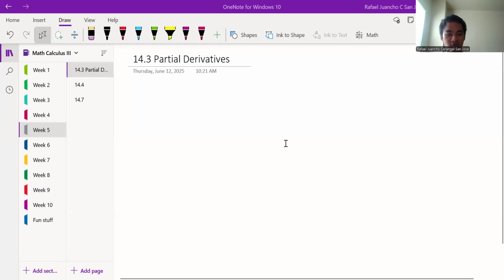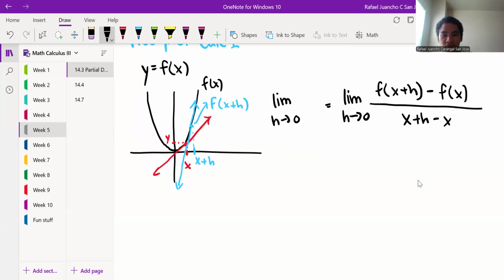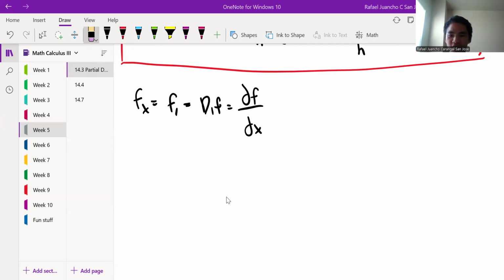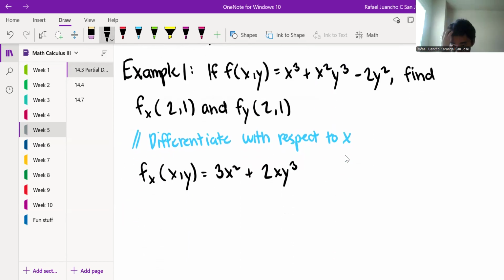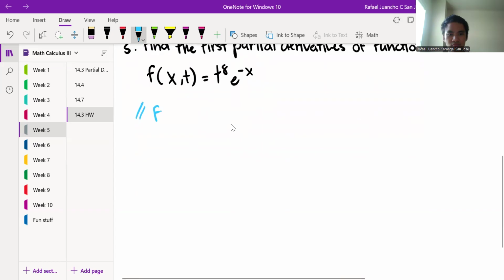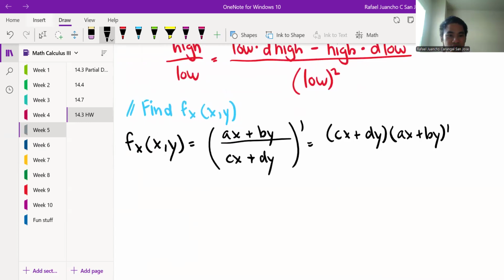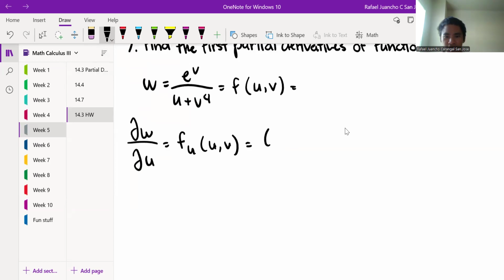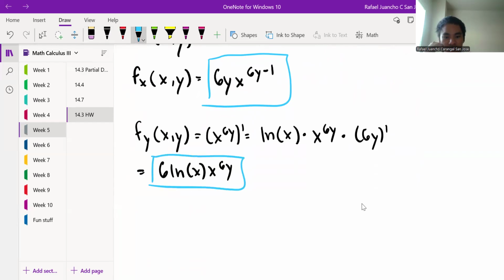14 3 Partial Derivatives